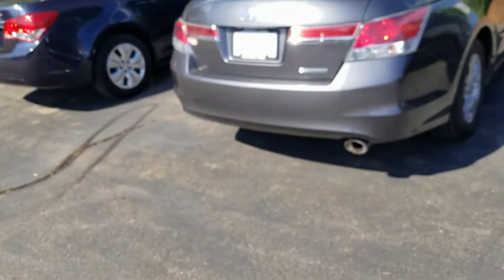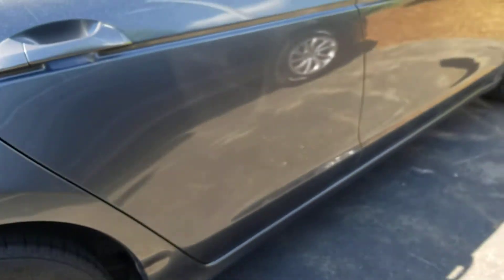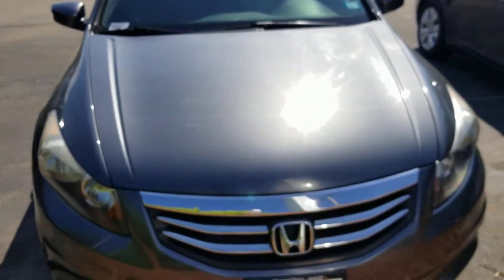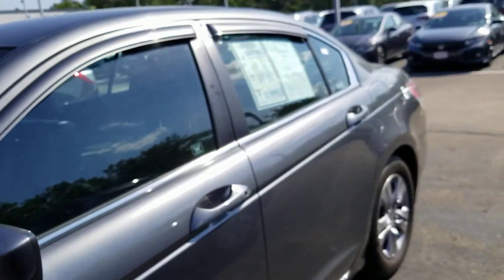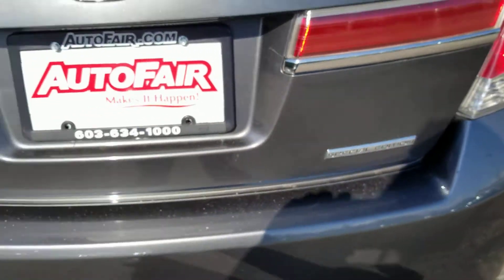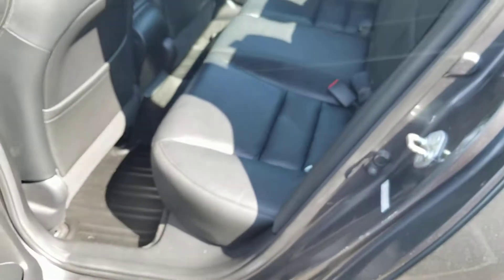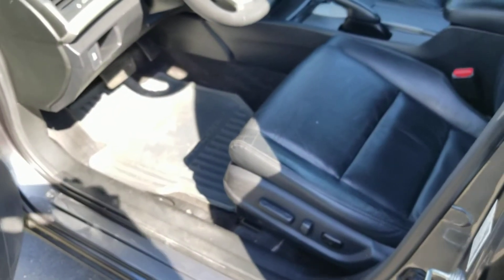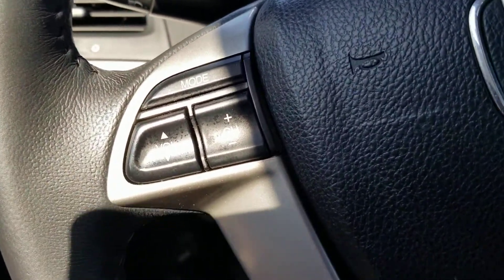For Jose 2012 Honda Accord SE from Susan